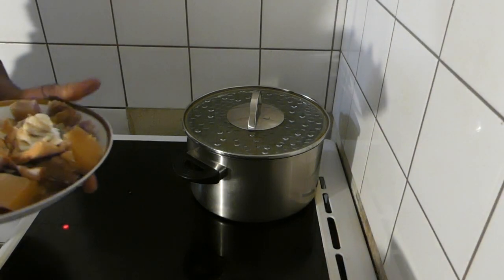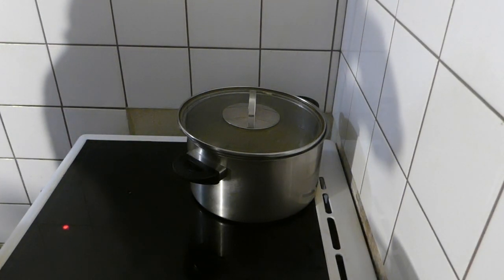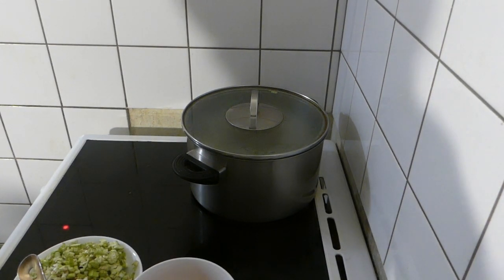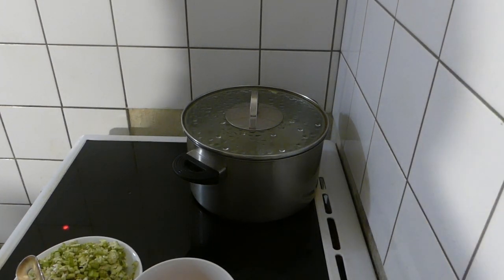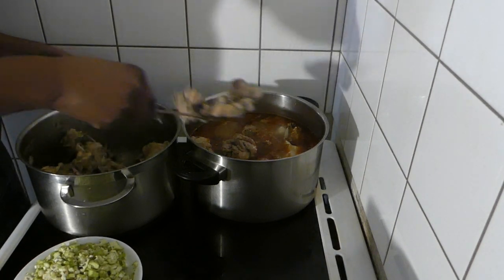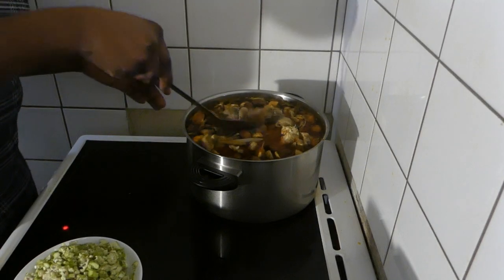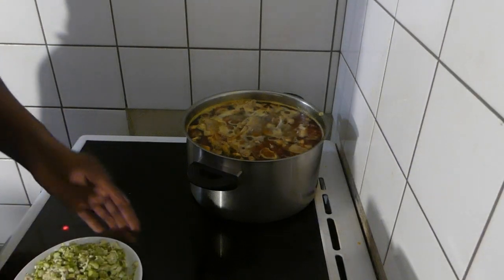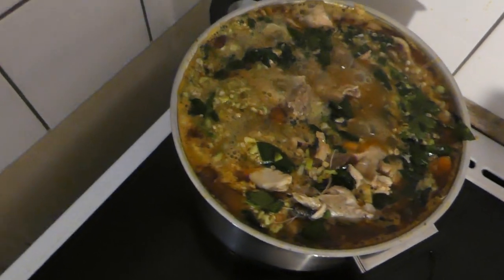COOK WITH ME: Okra Soup!! The Quickest, cheapest Nigerian Soup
WATCH With Me How I Cook My Okra  Soup
lngredients
Cow Skin
Fresh Ugwu leaves
Two And Haif Hot Fresh pepper
Mushroom
SNAIL MEAT
Turky Meat
Salt